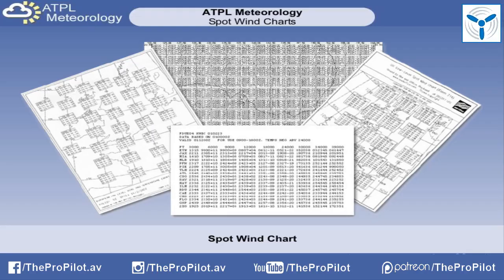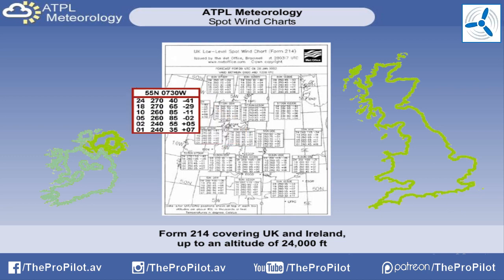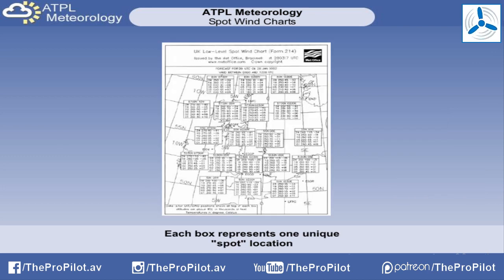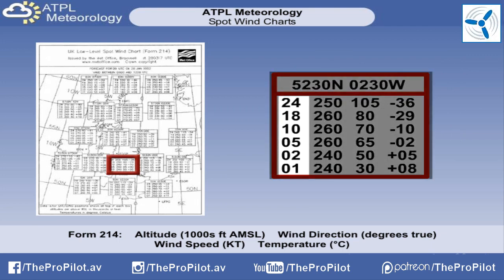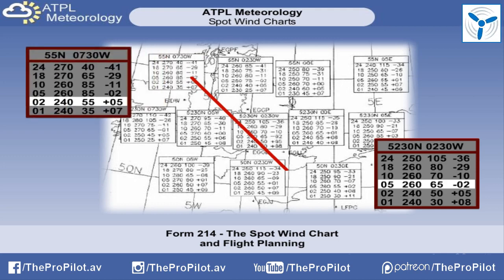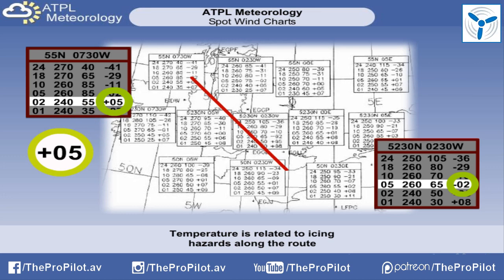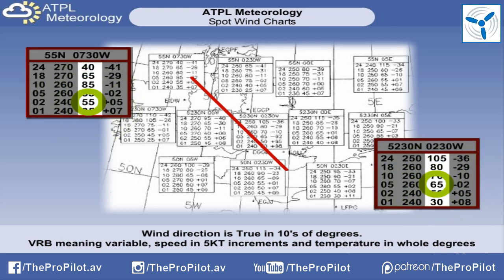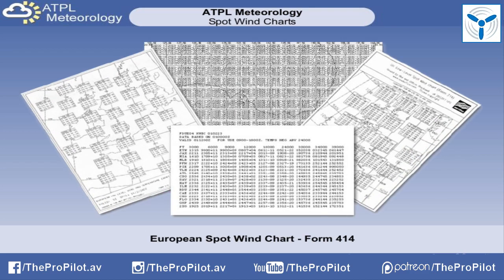Meteorology Lesson 23